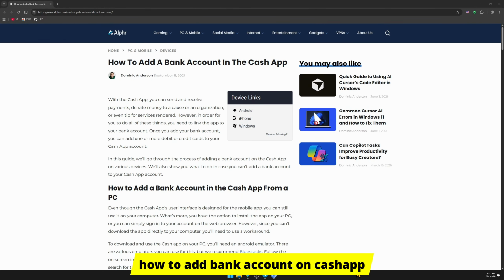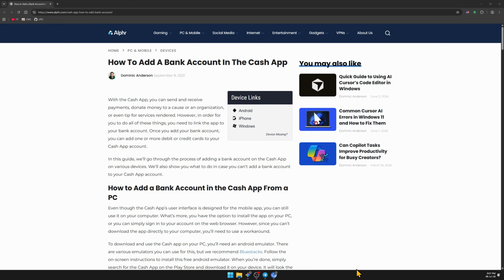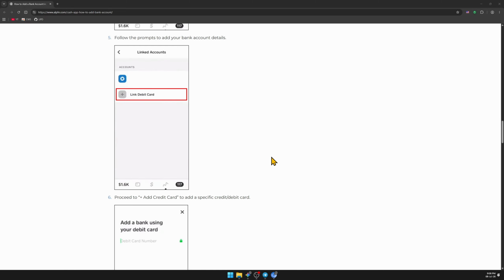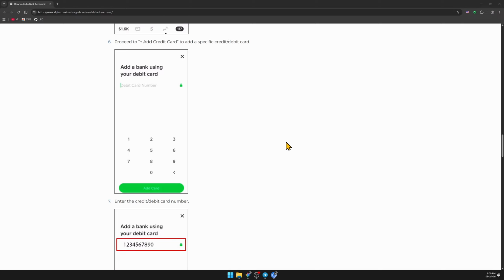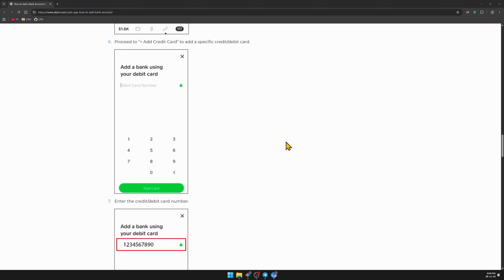How to Add Bank Account on Cashapp (Best Method)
Learn how to add a bank account on Cash App with this comprehensive, step-by-step guide! Linking your bank account is the best way to fully unlock the potential of your Cash App, allowing you to easily transfer funds, cash out your balance, and manage your money with ease. In this tutorial, we walk you through the most secure and efficient method to connect your financial institution directly to the app.

Whether you are a new user setting up your account for the first time or an existing user looking to update your banking information, this video covers everything you need to know. We discuss the necessary requirements, security tips to keep your data safe, and how to troubleshoot common issues that might arise during the linking process. Using the best method ensures that your transfers are fast and reliable every time. Stop wondering how to move your money and start mastering your digital wallet today!